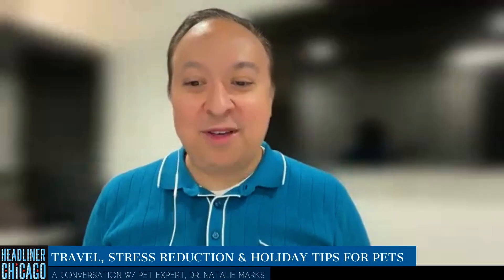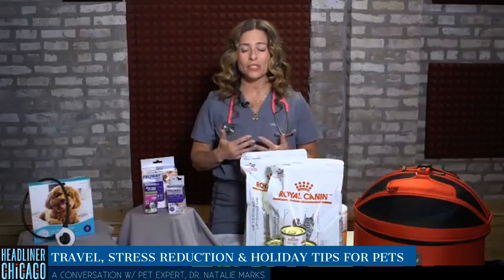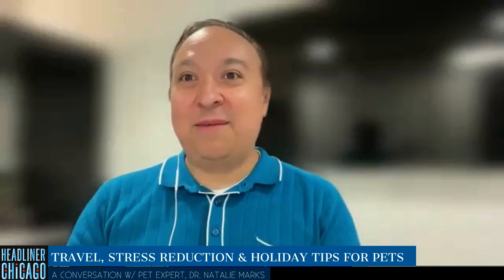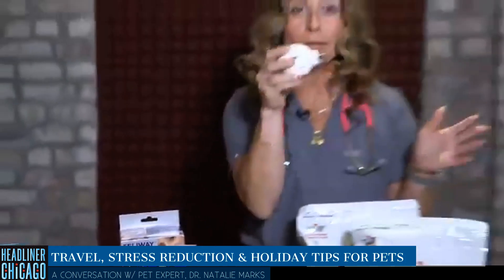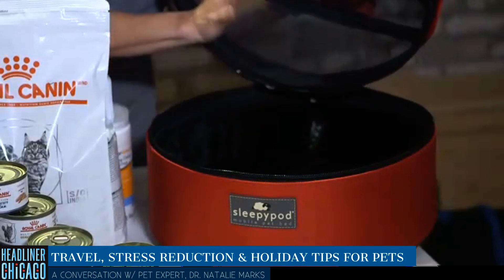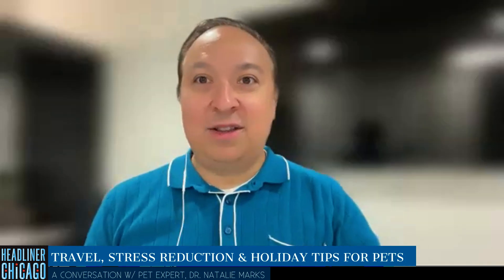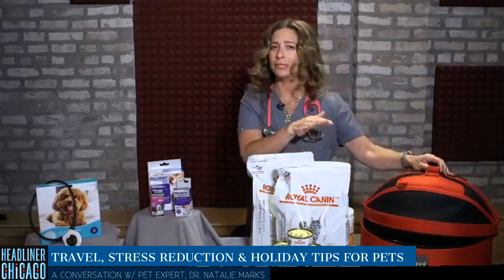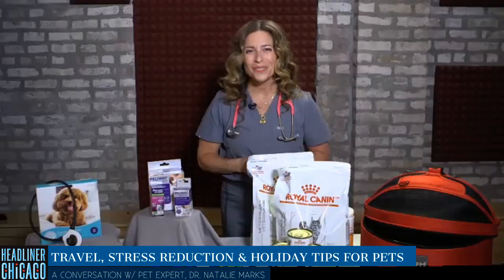Dr. Natalie Marks interview on pet dog cat anxiety & stress around home, holidays & travel